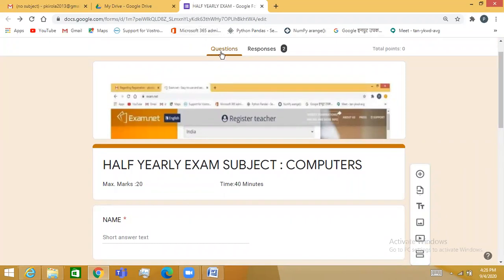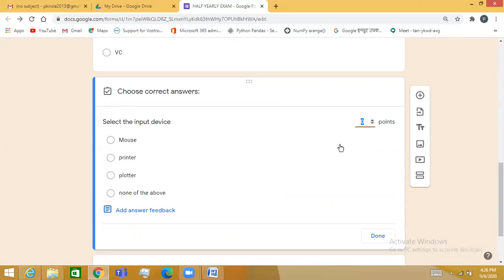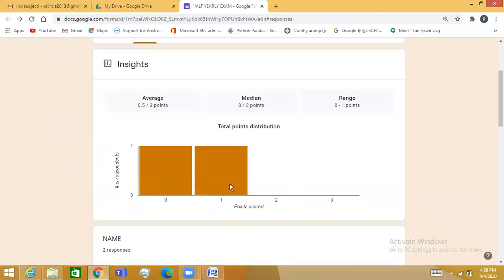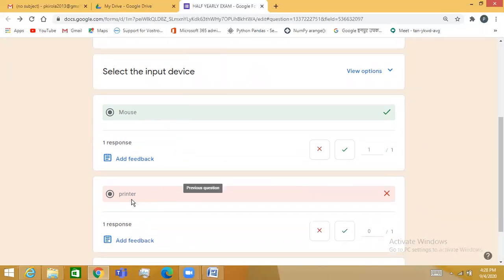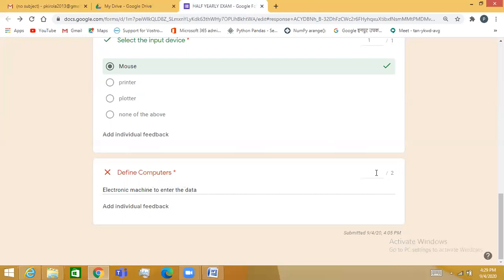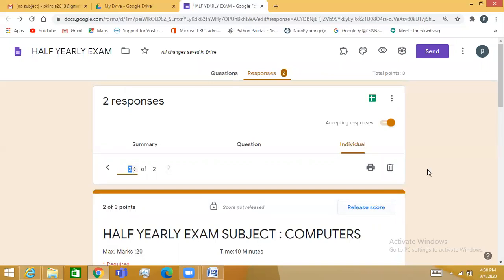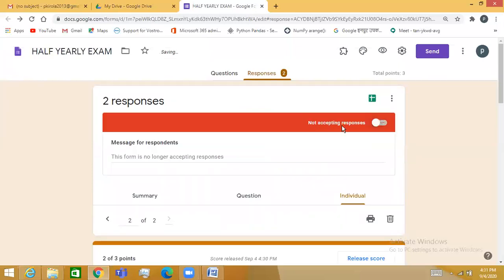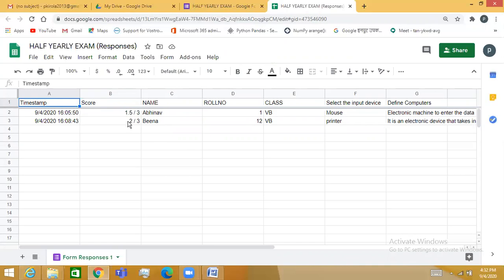How to assign marks AND Analyse responses in Google FORM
How to assign marks AND Analyse responses in Google FORM..its a very easy way ...